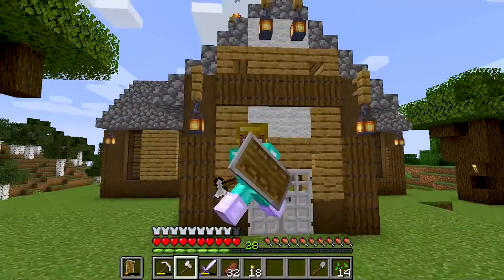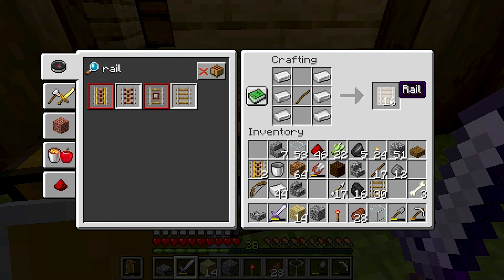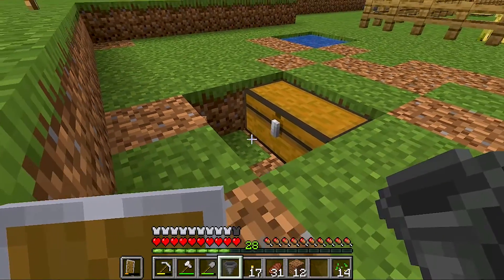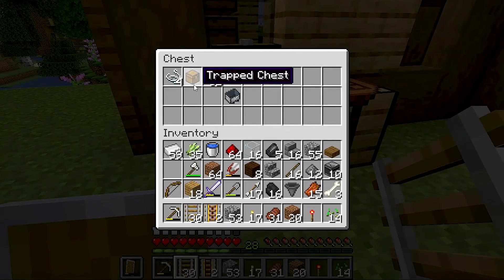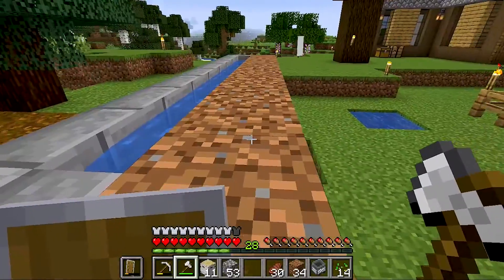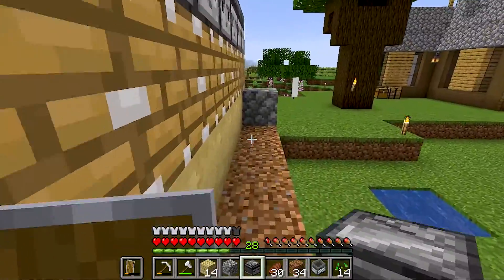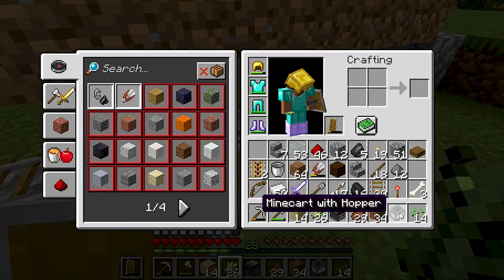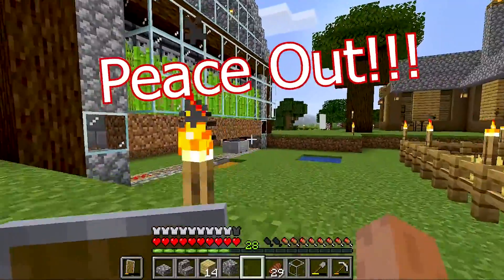**Easy Automatic SugarKane farm kaise Banaye?** Minecraft Tutorial ll Hindi 2021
**Automatic Sugarkane farm kaise Banaye?** Minecraft Tutorial ll Hindi/Urdu 2021. Hello guys in today's video we will learn how to make automatic sugarkane farm in minecraft. We will also learn how to get paper in minecraft hindi.
Sugarkane farms are useful in books. we will learn how to make books for enchanting table. I have also uploaded automatic leather farm kaise banaye in minecraft or automatic food farm kaise banaye already on my channel.
We will use glass, building block, bucket (Not the lava bucket), chest and hopper, Observer kaise banaye, piston kaise banaye and dirt blocks.

I also upload Minecraft Survival Game play videos as well as other game play videos on daily basis.